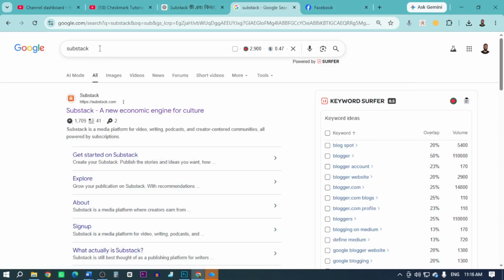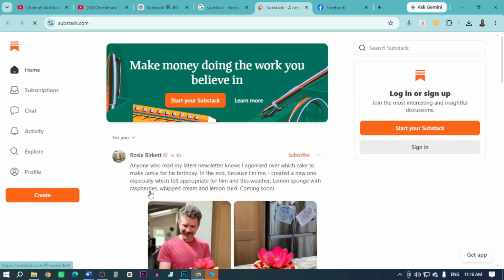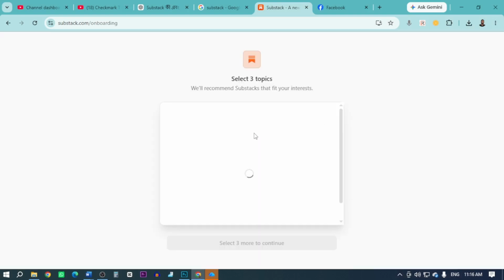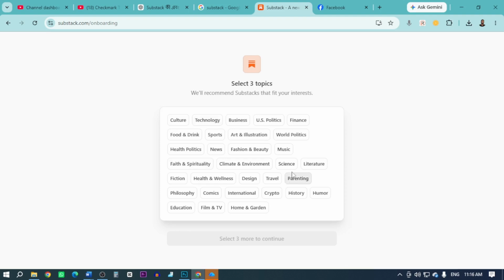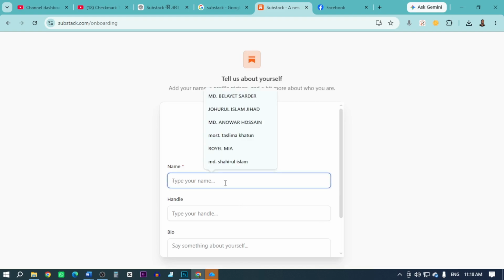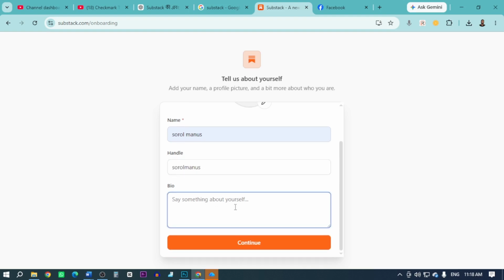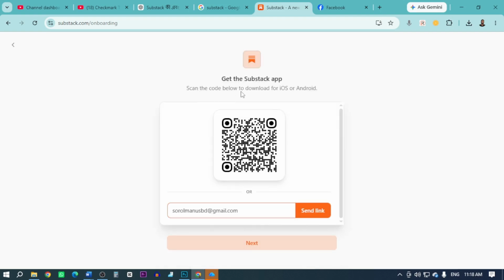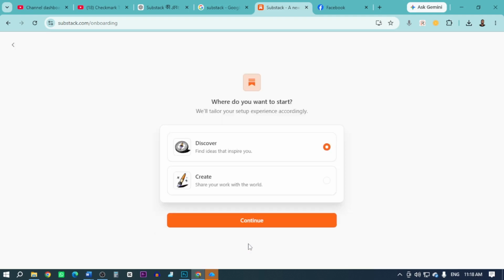How to Create a Substack Account (Step-by-Step Beginner's Guide 2026)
Want to start a newsletter or build an audience on Substack? In this step-by-step tutorial, I'll show you exactly how to create a Substack account, set up your profile, and get started with publishing newsletters.

In this video, you'll learn:
✔ How to sign up for Substack
✔ How to create your first publication
✔ Beginner tips for using Substack effectively

Whether you're a writer, creator, blogger, marketer, or entrepreneur, this guide will help you get started on Substack quickly and easily.